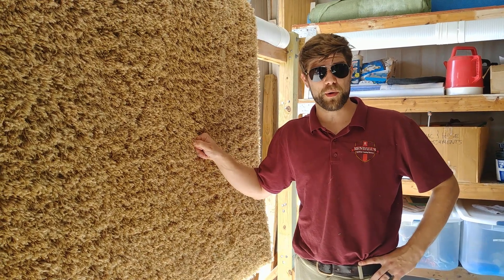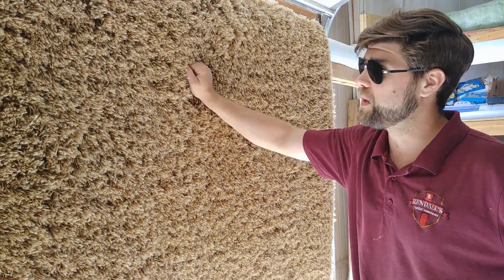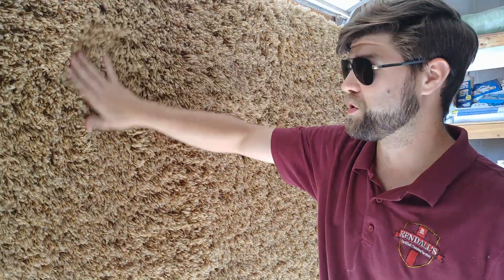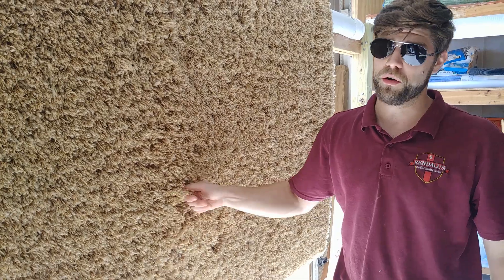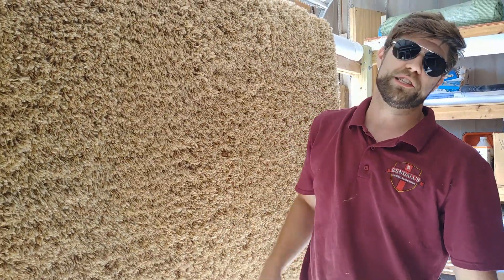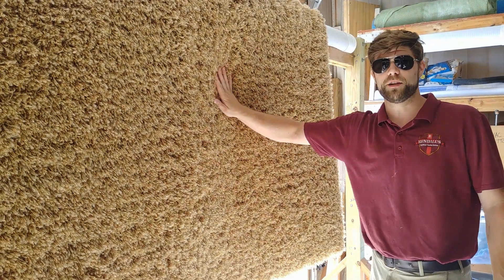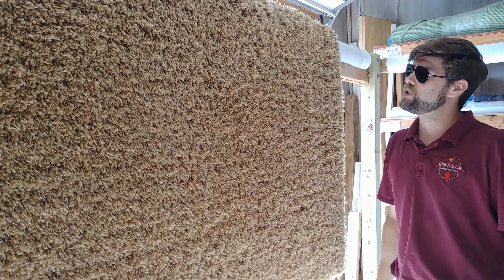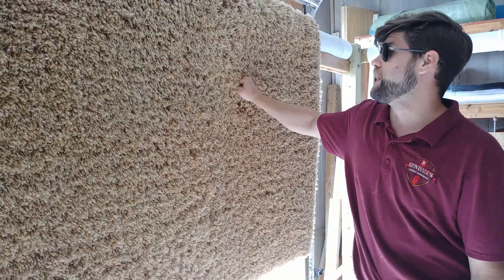Overview on shag area rugs | Rendall's Cleaning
Justin goes over shag area rugs and how we clean them in the shop!